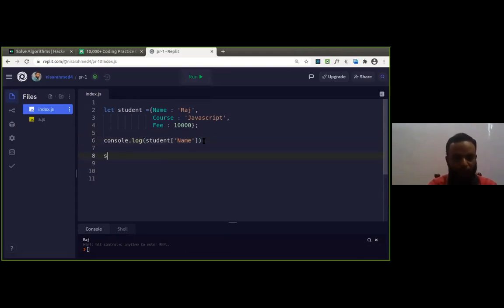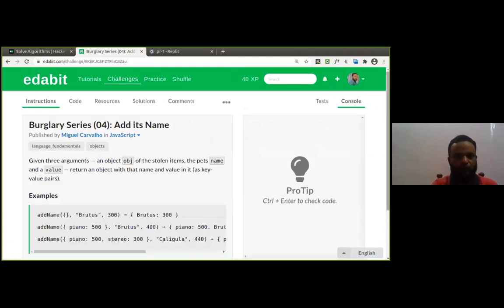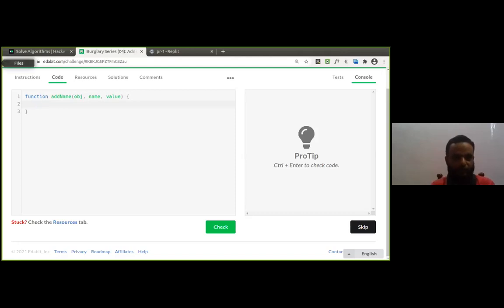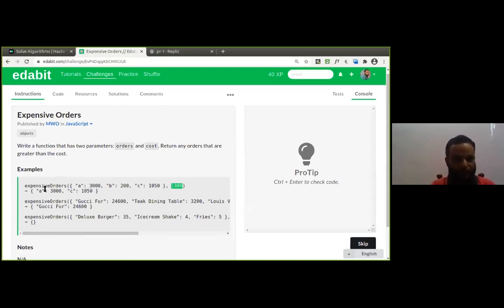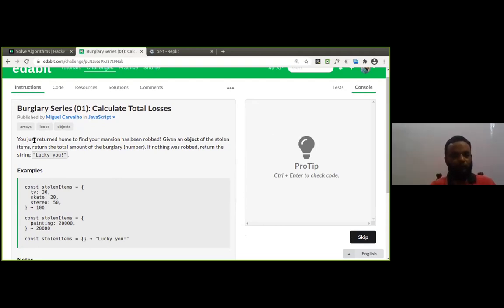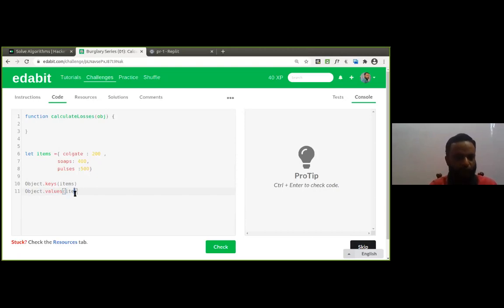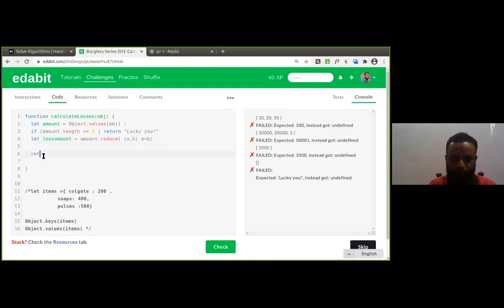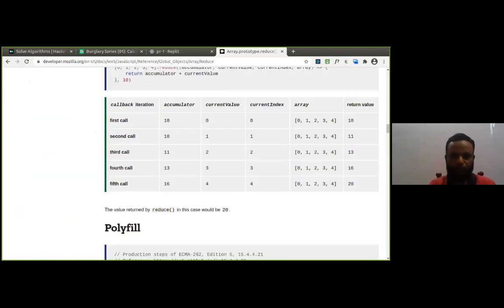Basic Problem Solving - Objects | 1st April 2021 | MountBlue Prep